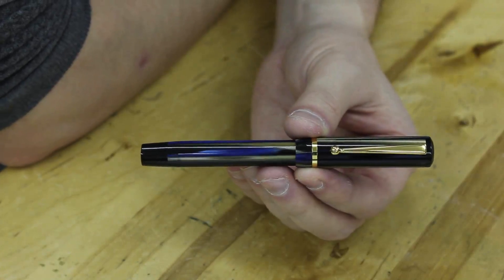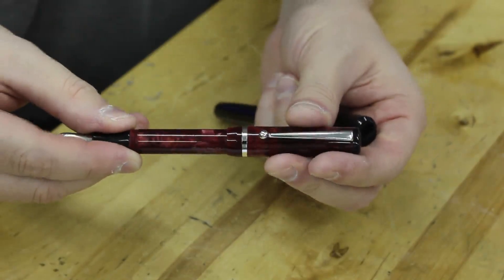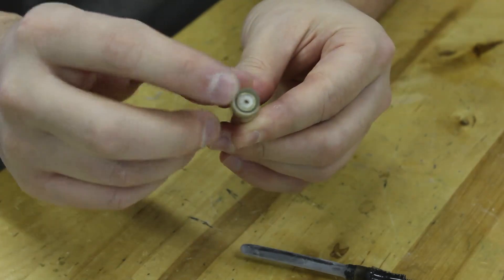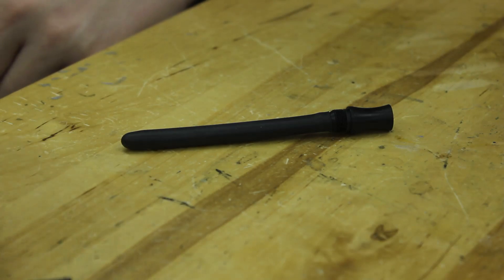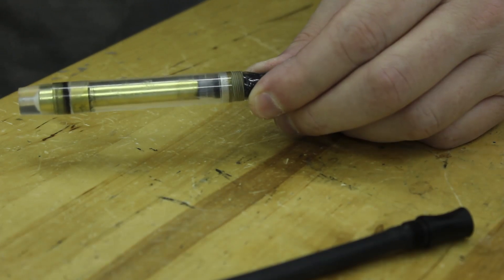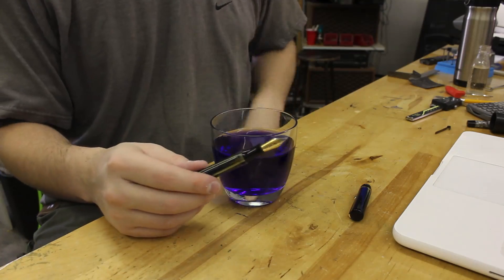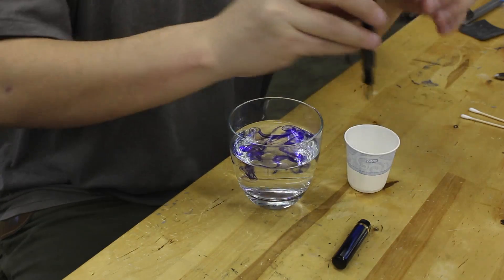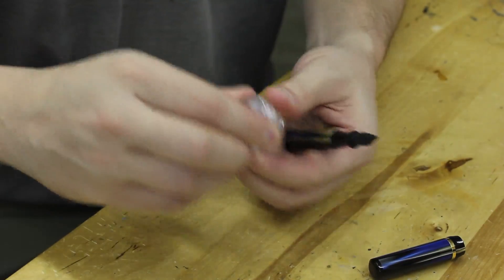Beaumont Pneumatic Filler!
The Beaumont is now available in a pneumatic filling version.

00:17 - Pen Announcement, General Description
04:10 - What is a Pneumatic Filler?  How Does it Work?
07:07 - Why a Pneumatic Filler?  What are the Advantages?
10:12 - How to Fill
13:52 - Maintenance
16:51 - Pricing

Thanks!